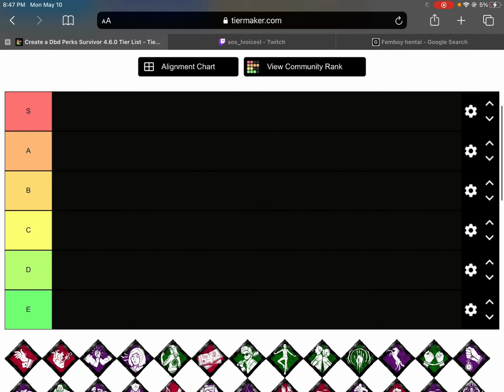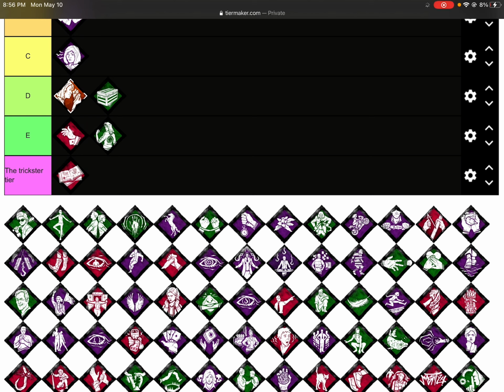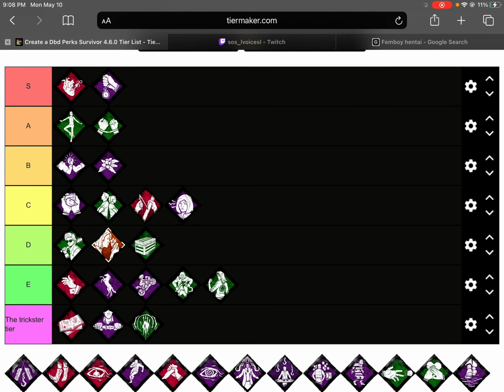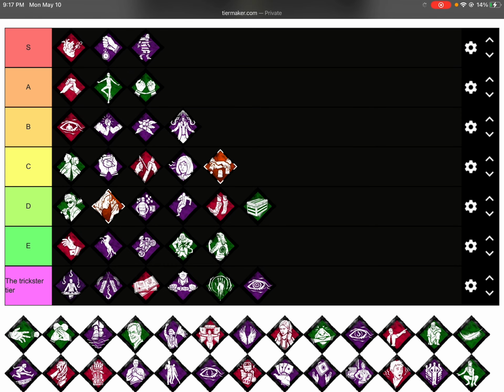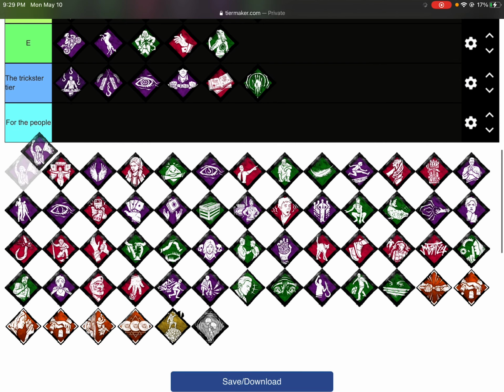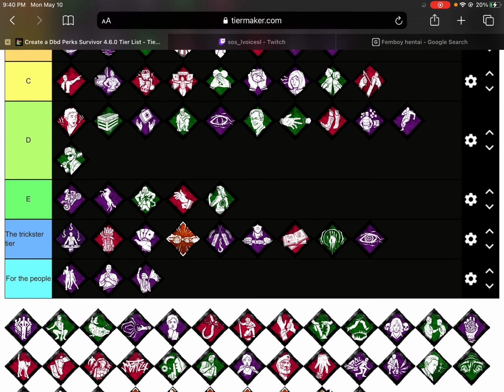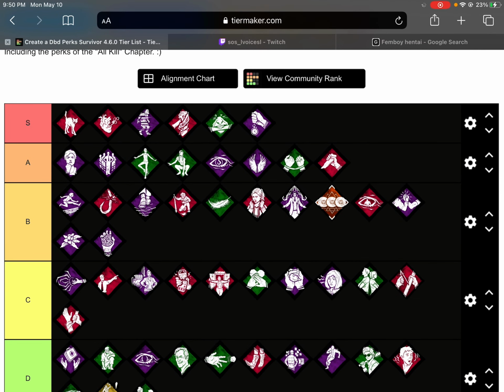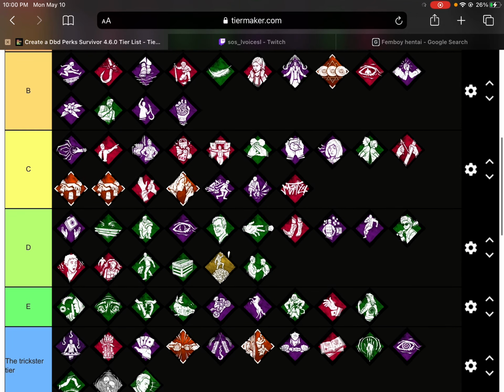My Dead By Daylight console survivor perk tier list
MY OPINION COULD BE DIFFERENT THAN YOURS!

Come watch the stream!